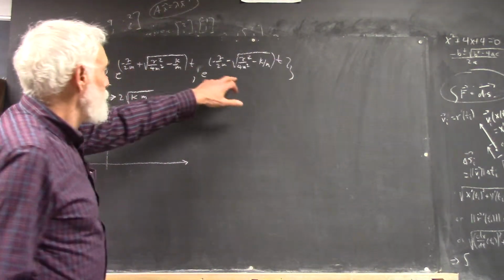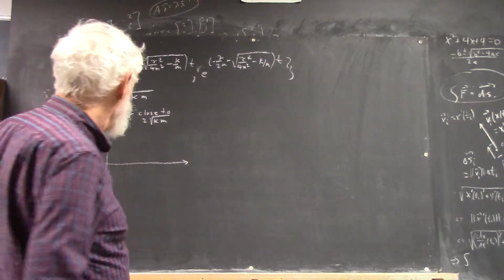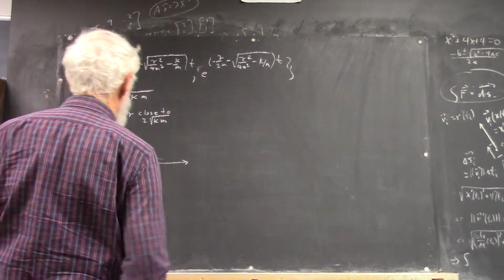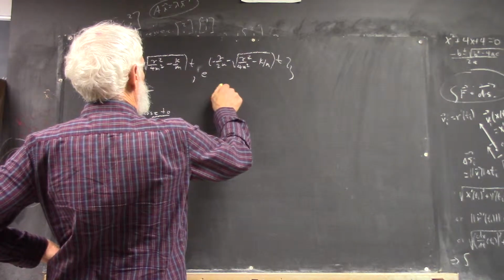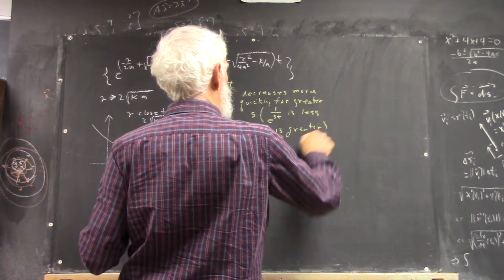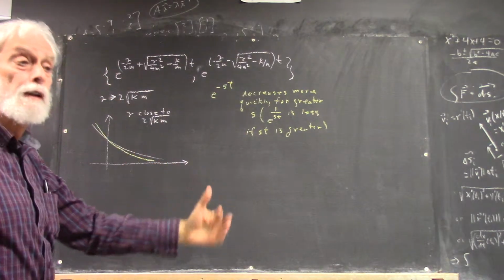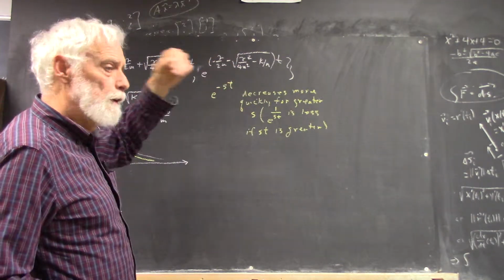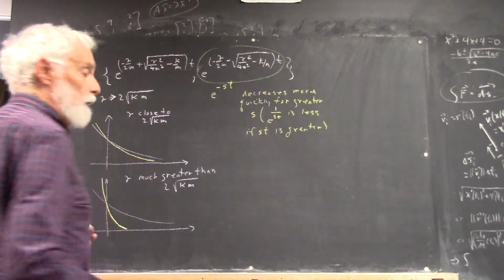dagdiff 4029 the two solns overdamped case close to and further away from critical damping 8